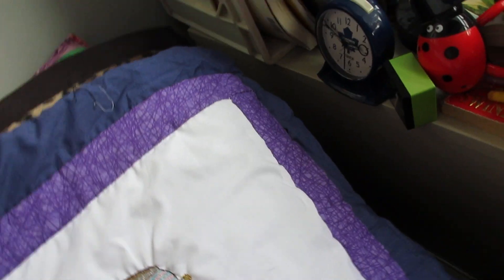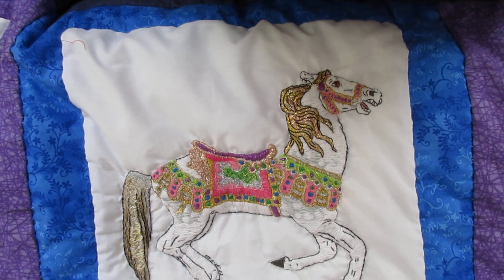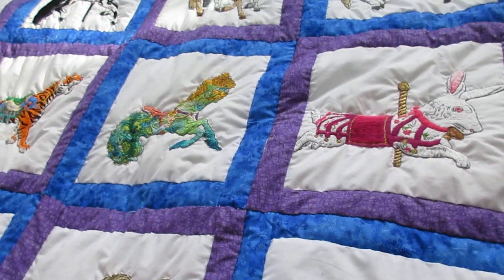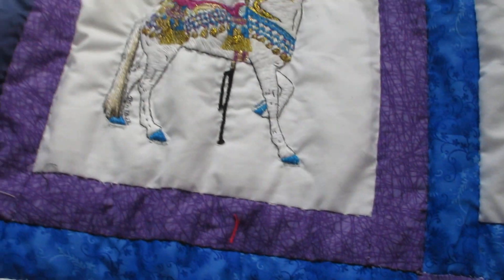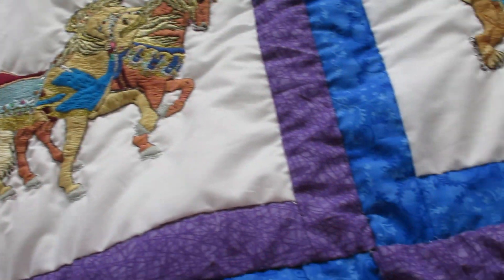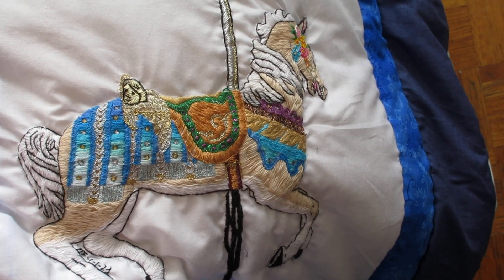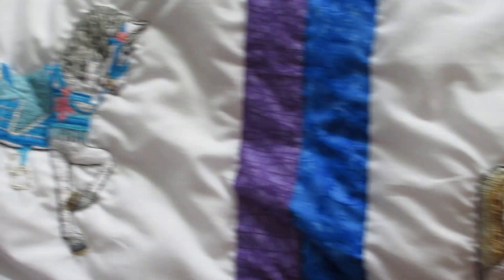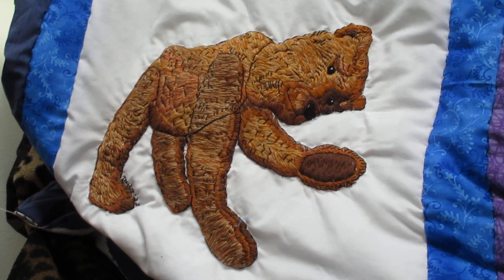Weekly Schpiel Part 3, Friday February 3rd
WOO-HOO! My quilt is finally finished!